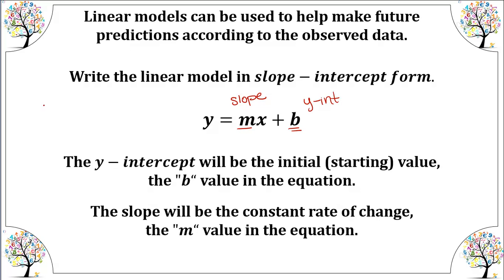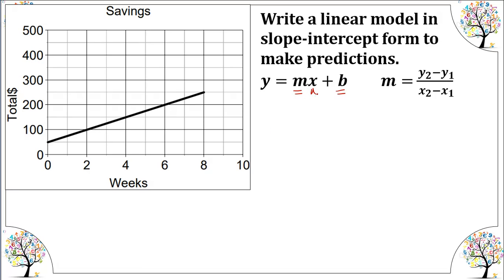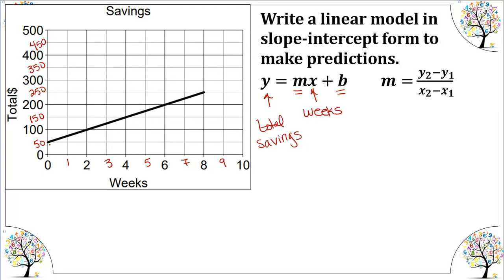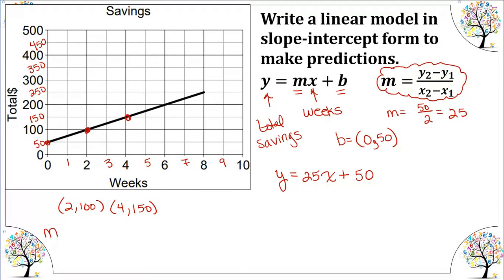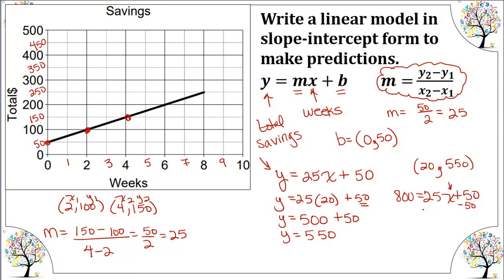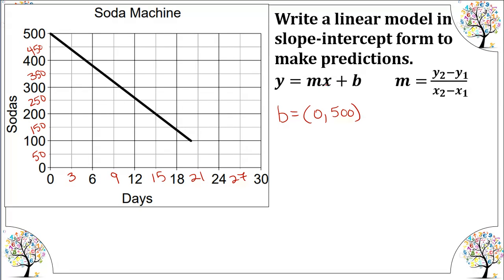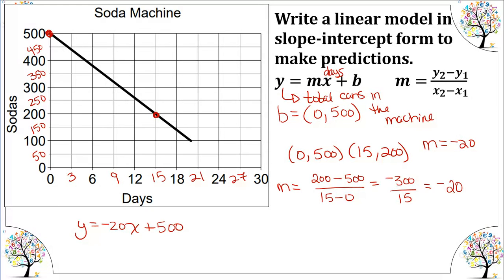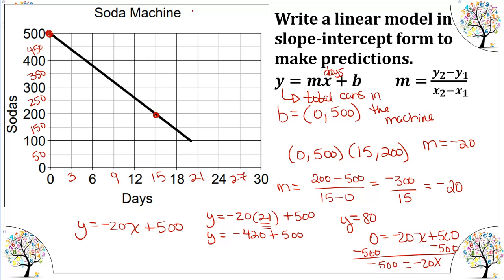M8Adv Video Review Unit 4 Part 1 Linear Models